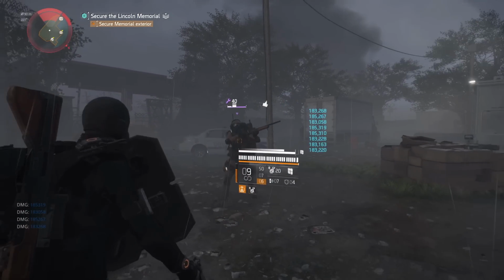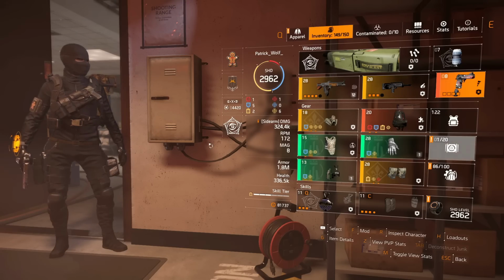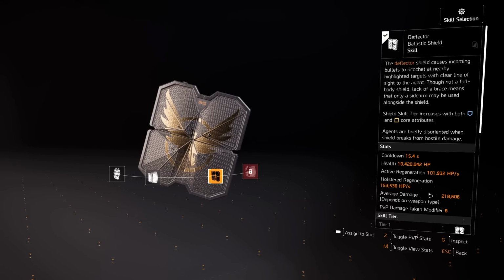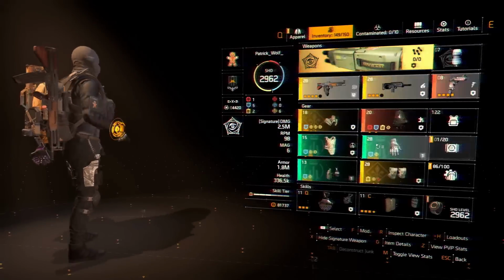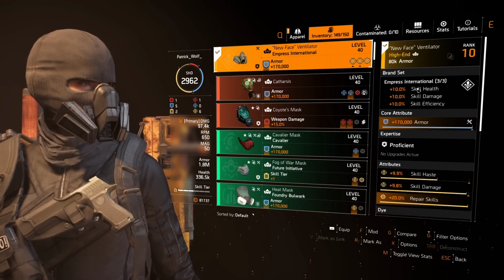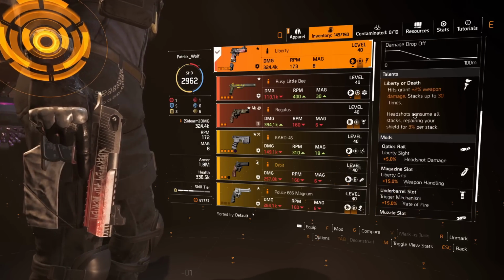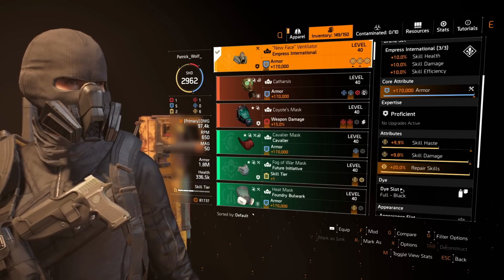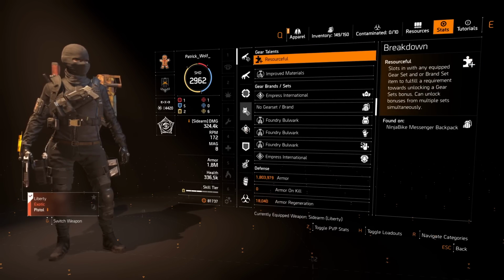The Division 2 | THE IMMORTAL PVE BUILD | OVERPOWERED DEFLECTOR SHIELD | PERFECT FOR ANY SITUATION!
500000 damage per shot with a shield that melts the enemy shooting you!! This build will now be one that will permanently have a place in my loadouts!! Make sure to give this powerful build a try.

   0:00  Intro/Summary
 14:19  Gameplay